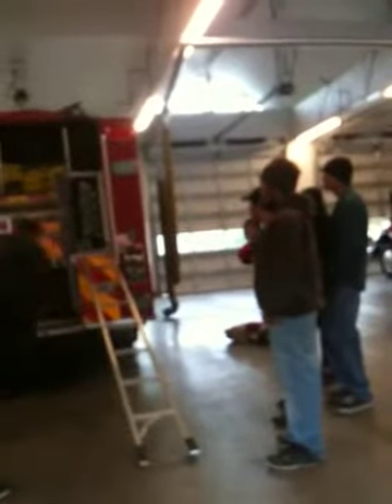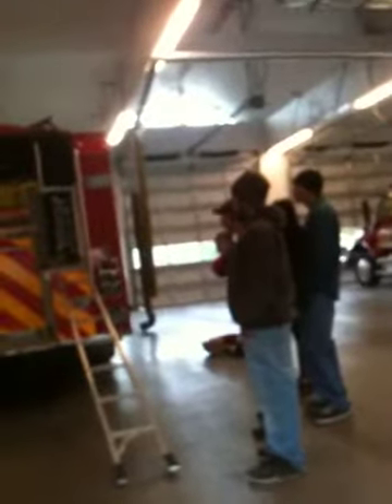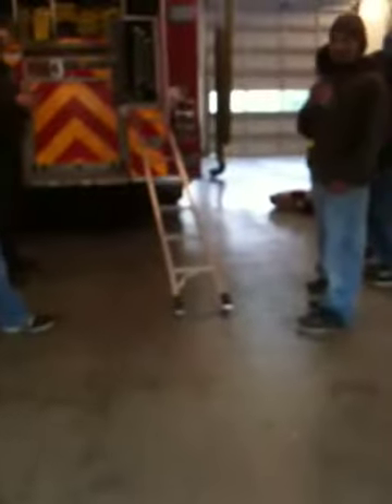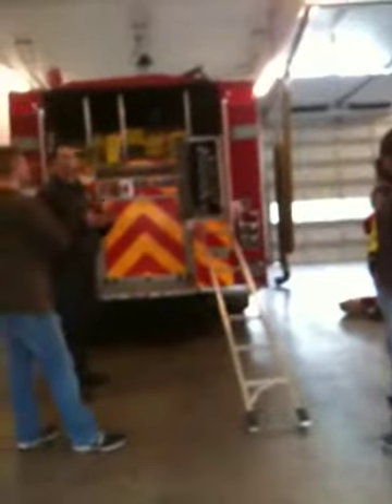Kelly's FireHouse Tour! (Thăm đội cứu hoả ở Cali, gần chỗ mình ở)